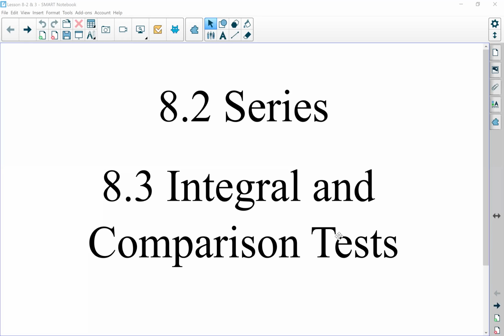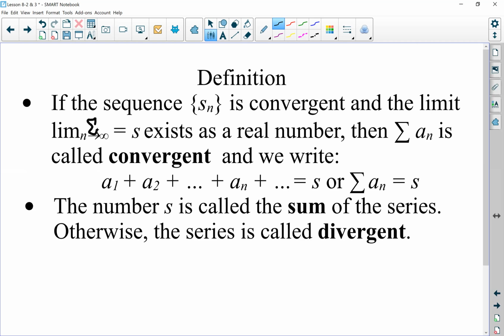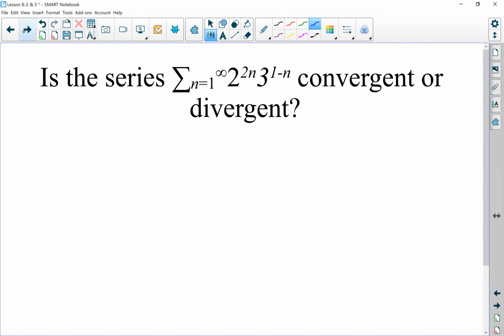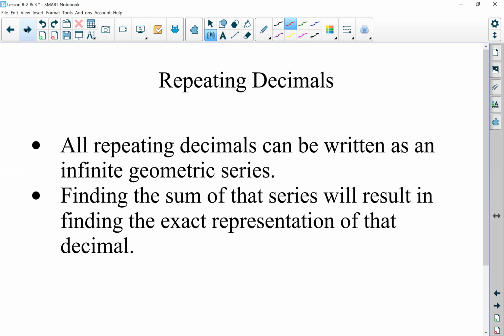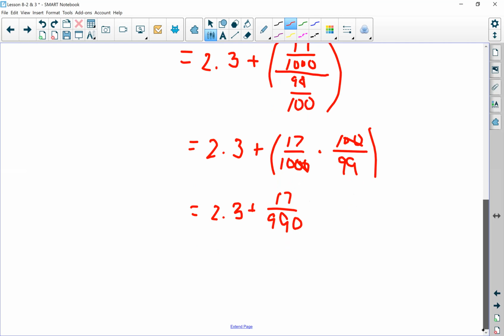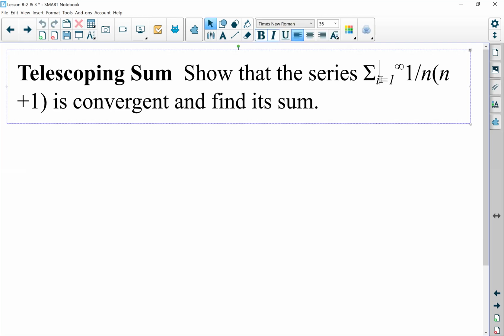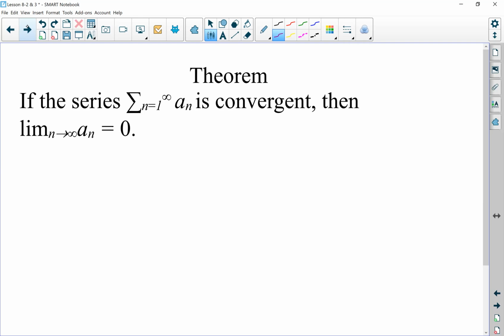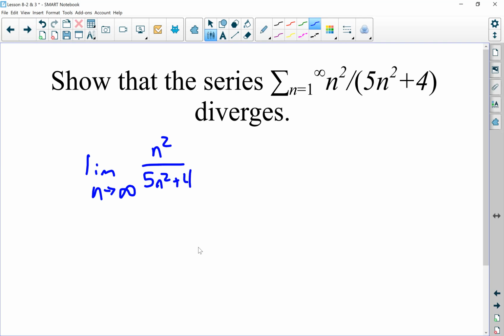Ch 8-2 and 8-3 Series and The Integral and Comparison Tests